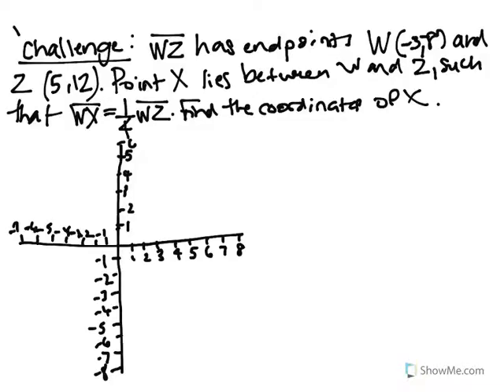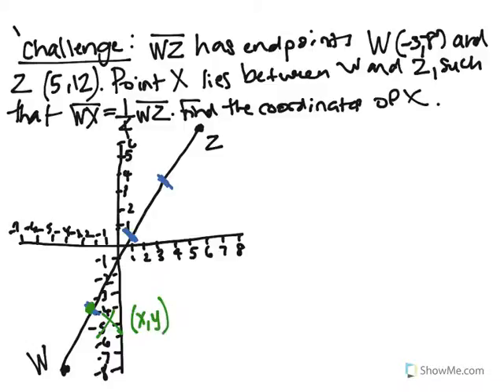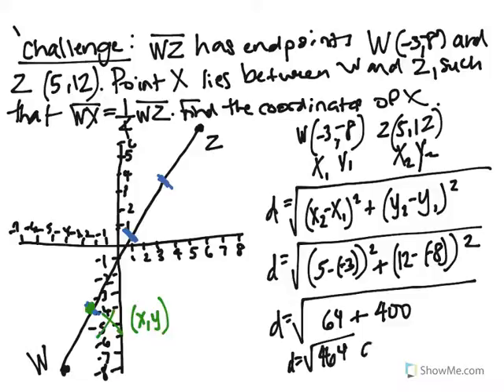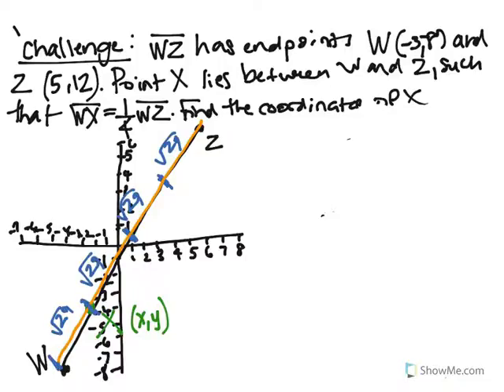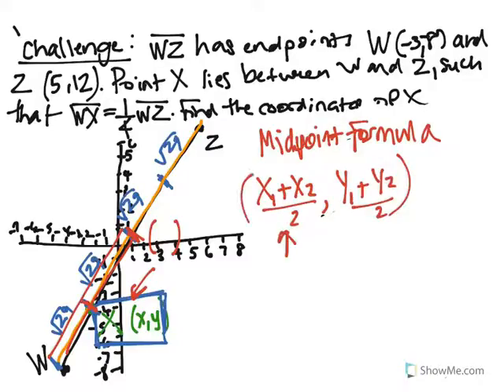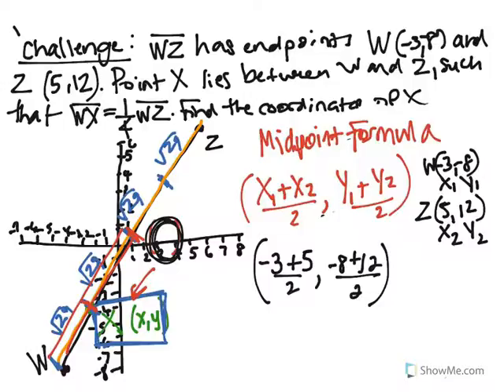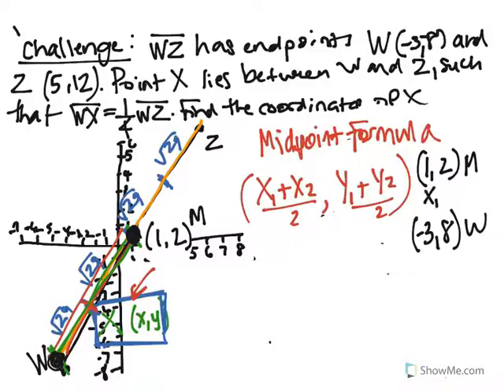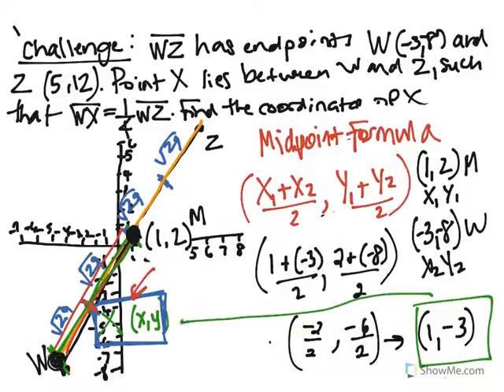Challenge Problem From 9/27